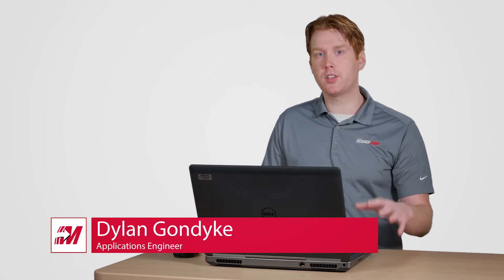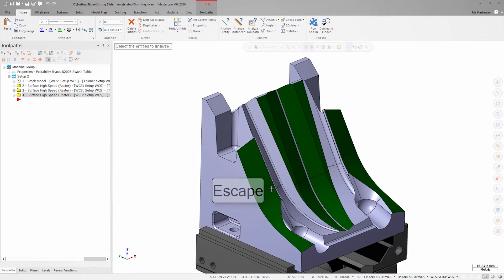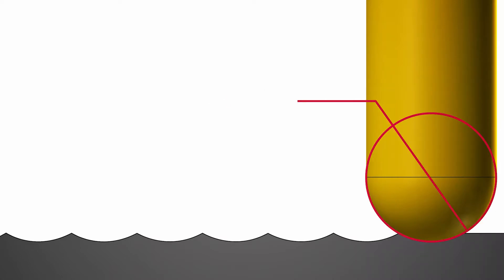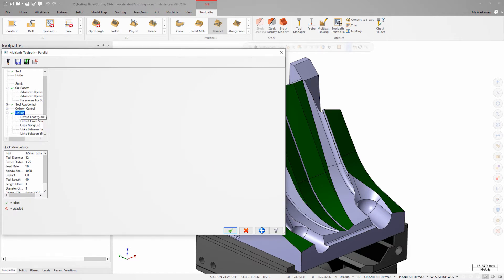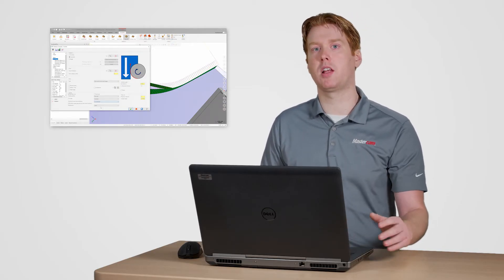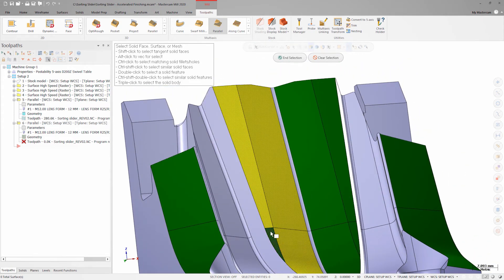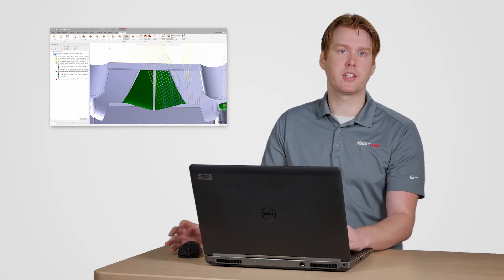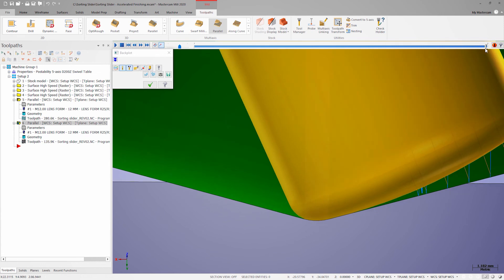Sorting Slider: Accelerated Finishing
In this video, Dylan demonstrates how to add 5-axis, accelerated toolpaths to an existing project. Check out how he takes advantage of the large effective cutting radius of a lens form tool to achieve the same cusp height he would get with a standard ball endmill but with far fewer passes necessary to finish surfaces.